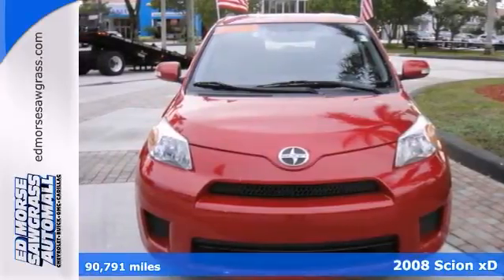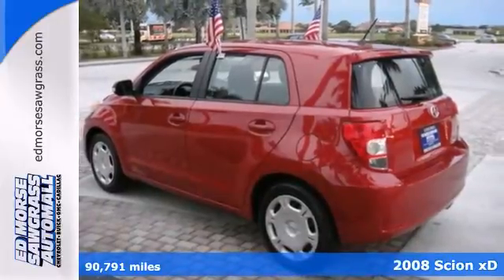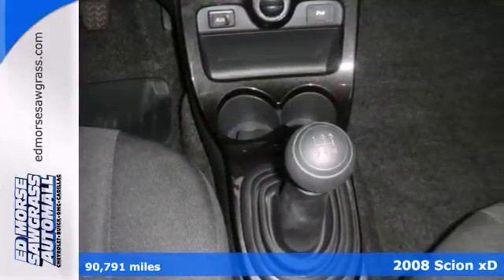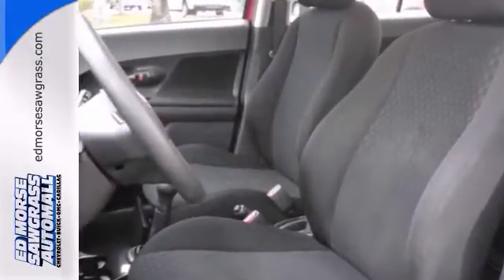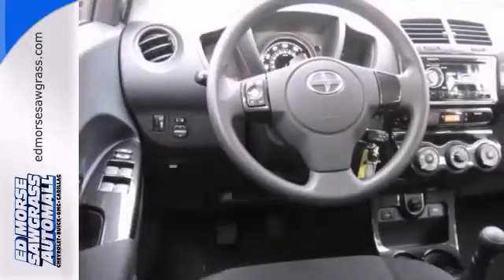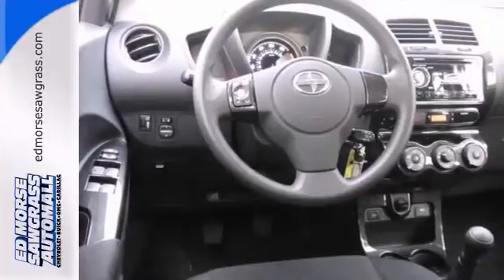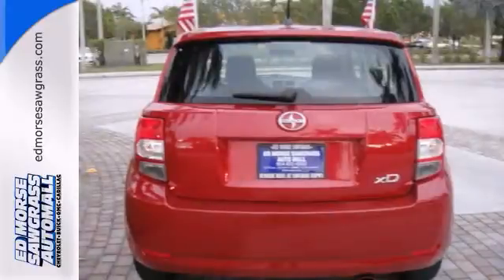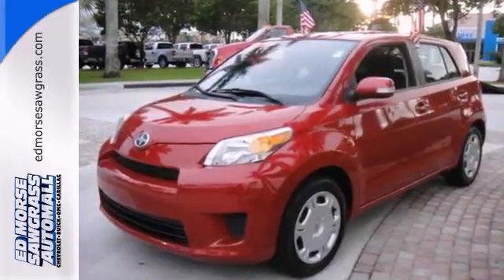2008 Scion xD Sunrise FL Miami, FL GL1605 - SOLD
Year: 2008
Make: Scion
Model: xD
Engine: 1.8l 4 Cyl. Fuel Injected
Transmission: FWD Manual
Color: Red
Interior: Dark Charcoal
Mileage: 90791
Stock #: GL1605
Find what you've been looking for in this 2008 Scion xD. It has a 1.80 liter 4 CYL. engine with a manual transmission. This hatchback has only had one previous owner! Stay in control during hazardous conditions with anti-lock brakes. Reduce drag with the rear spoiler. According to a review from New Car Test Drive, All-new for 2008. Don't wait on this one.

Address:
14401 West Sunrise Blvd